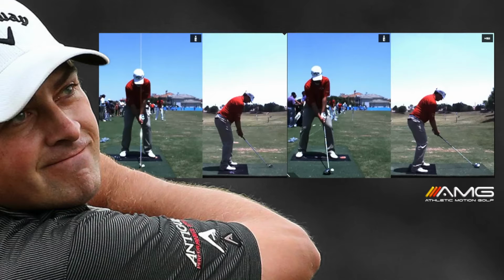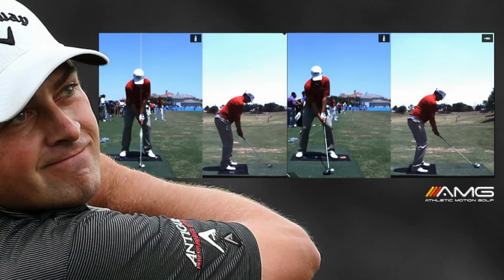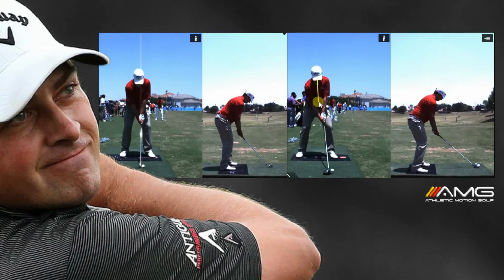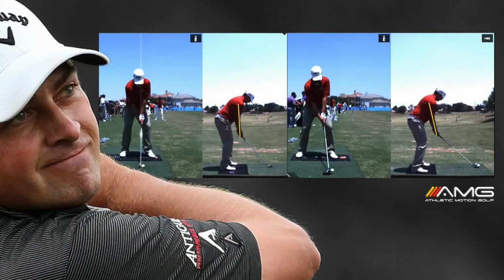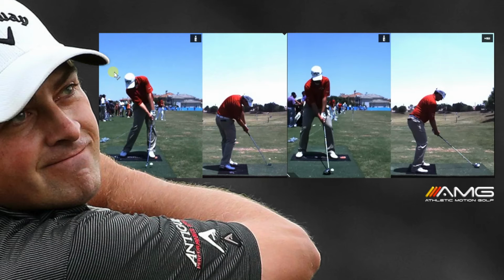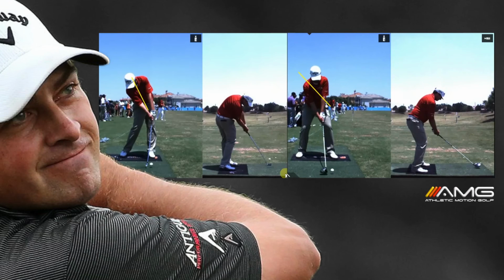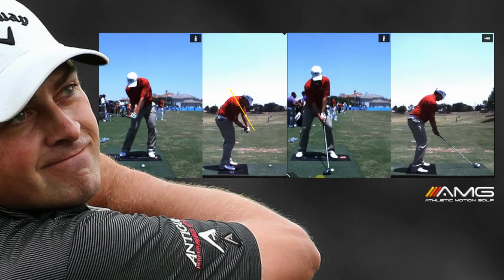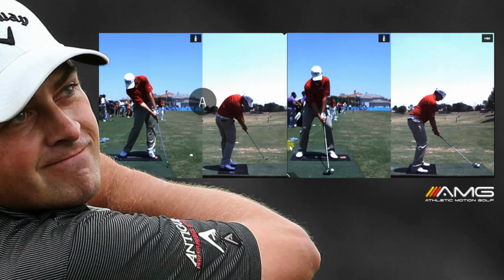Golf Pro Swing Analysis: Brian Stuard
The PGA TOUR's latest winner, Brian Stuard demonstrates just how different (and similar) the iron swing is from the driver swing. Shaun takes us through the Zurich Classic of New Orleans winner's move and shows you how to incorporate these differences into your own game.